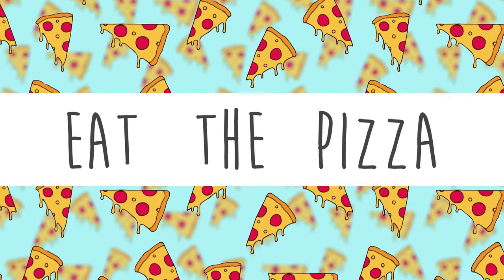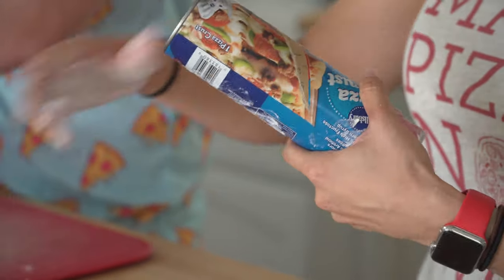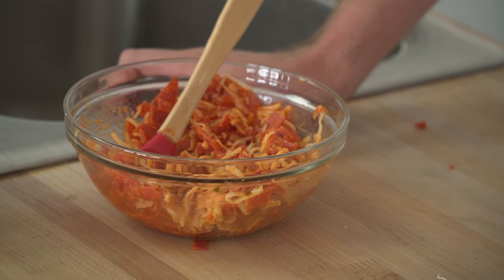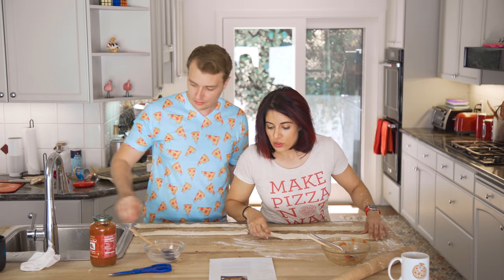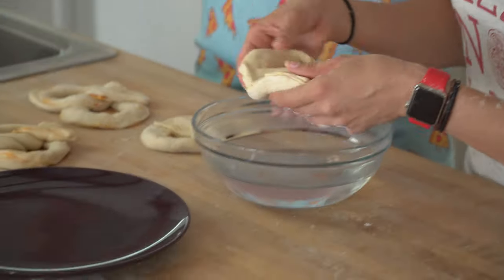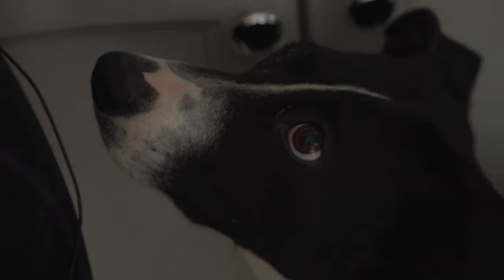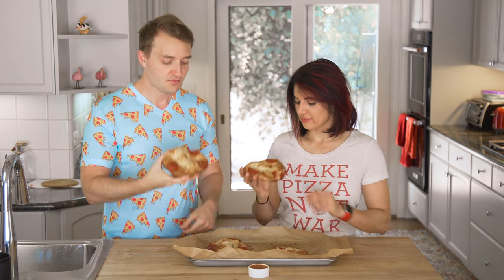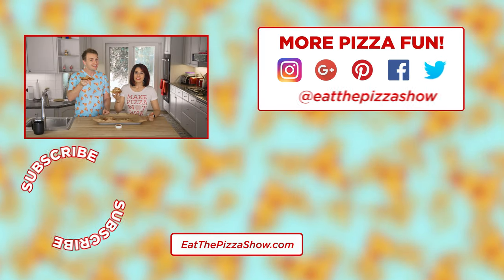Pizza Pretzels! – Eat The Pizza! #2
This week we made PIZZA PRETZELS, and they couldn’t have been more delicious!

► PIZZA CUTTER
► FRENCH ROLLING PAN